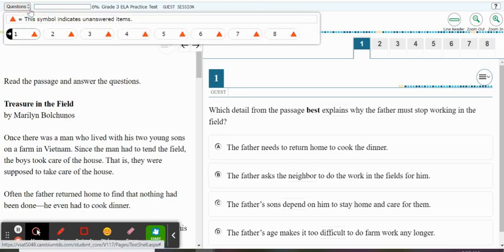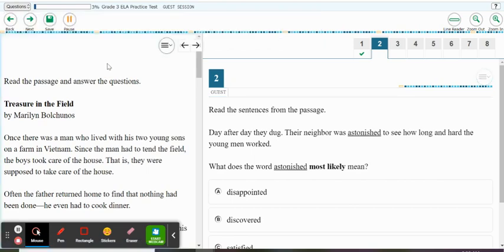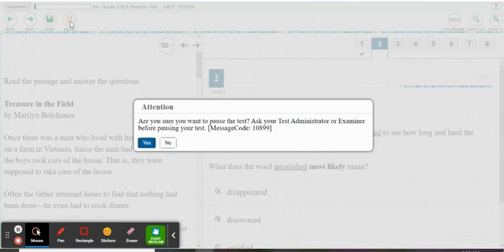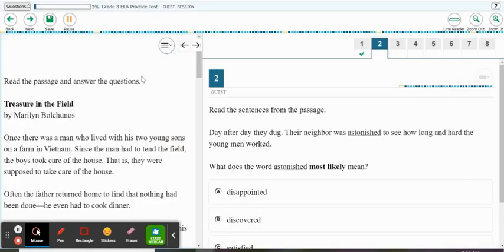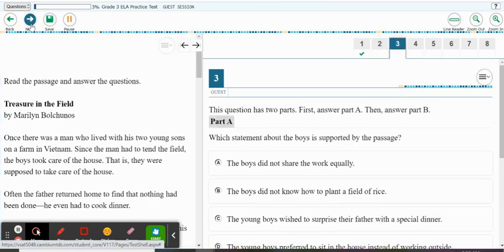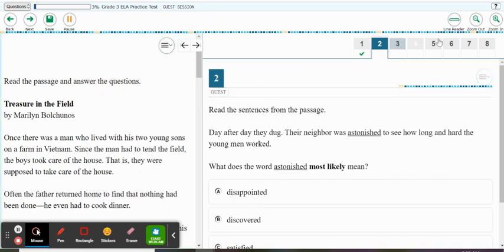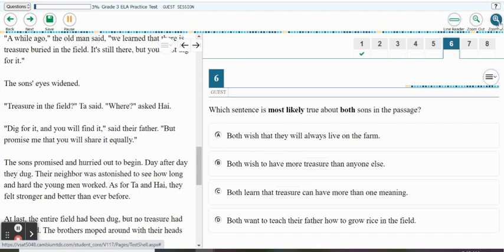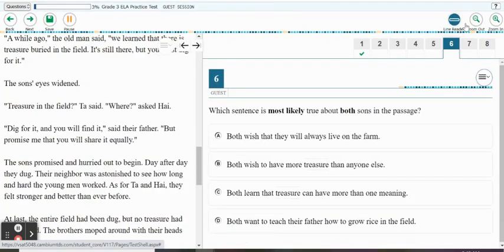CAASPP Browser tour